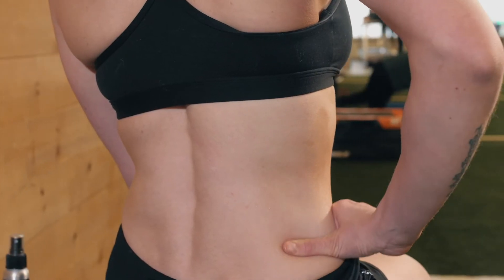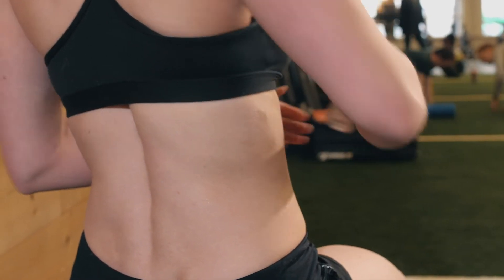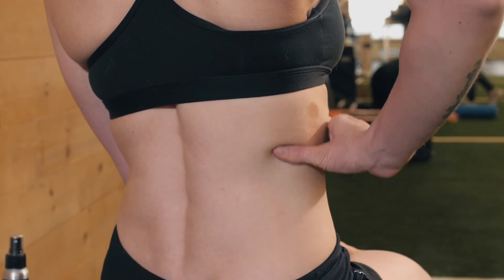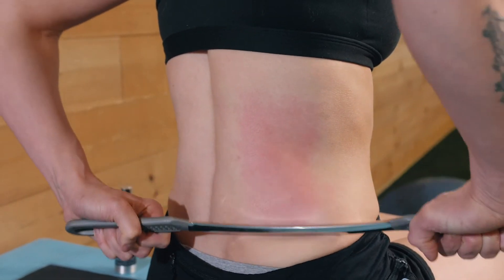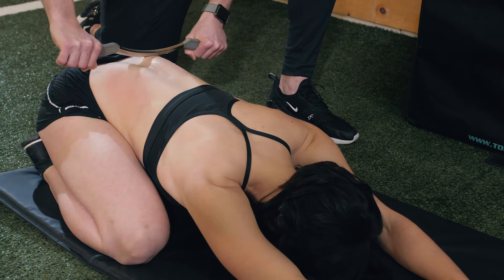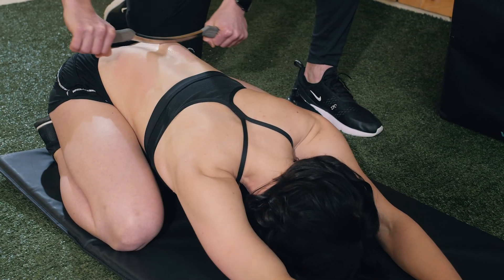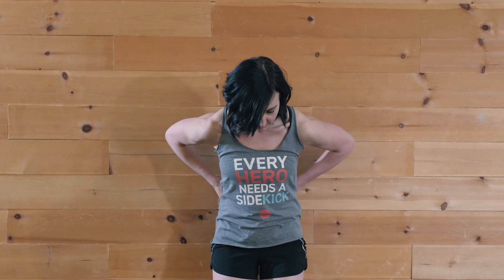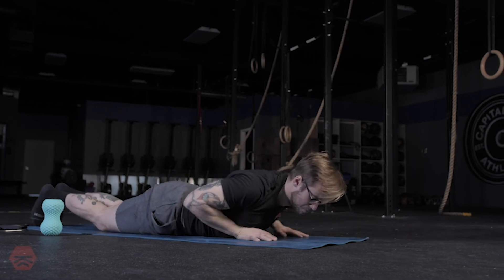Low Back Pain Relief with Muscle Scraping. This Works WONDERS.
Get your own, personalized recovery session to relieve pain and tension in your back by downloading our free app

Sidekick's tools are based on an ancient Chinese technique known as Gua Sha. A similar technique in Western culture is IASTM (Instrument Assisted Soft Tissue Mobilization).

Our mission is to empower people with the tools and knowledge to treat minor muscle aches and pains themselves. Do your muscles need relief?